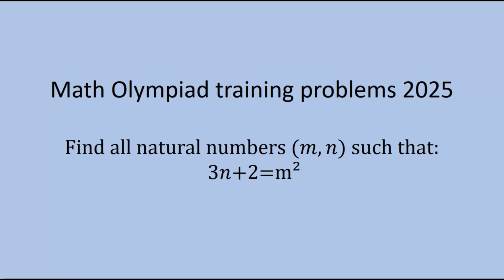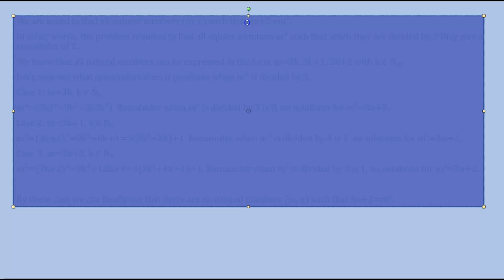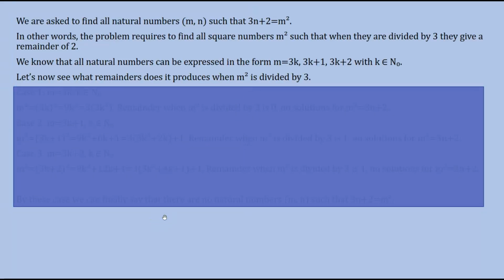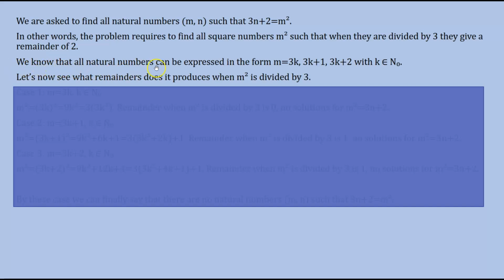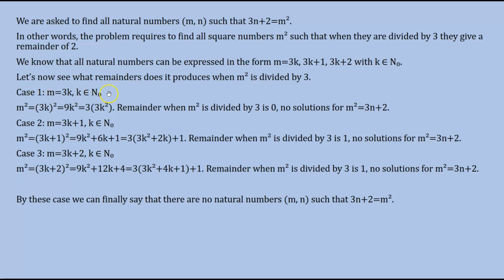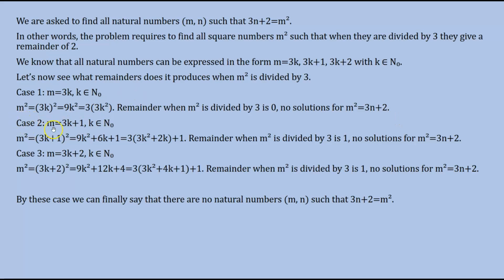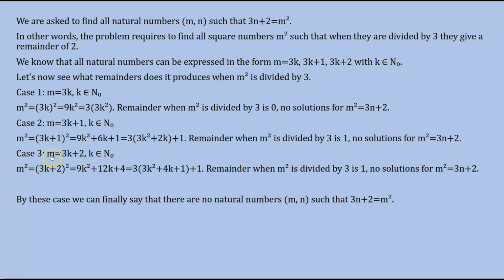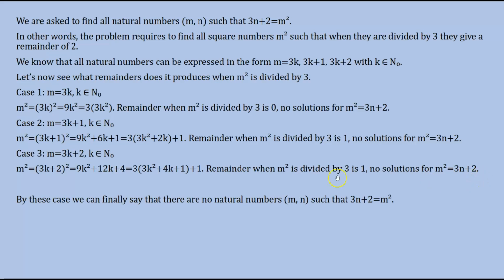Remainder of division with 3 Math Olympiad Training